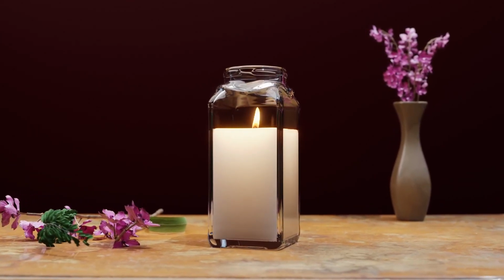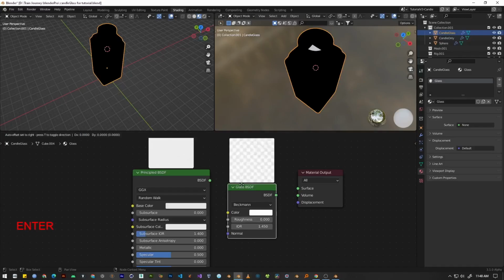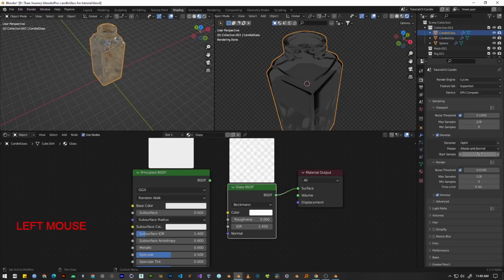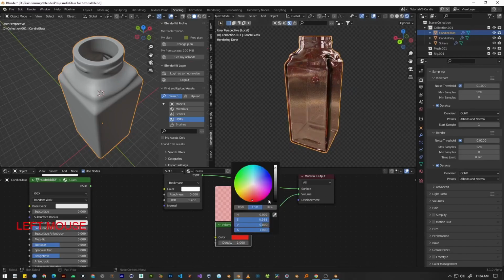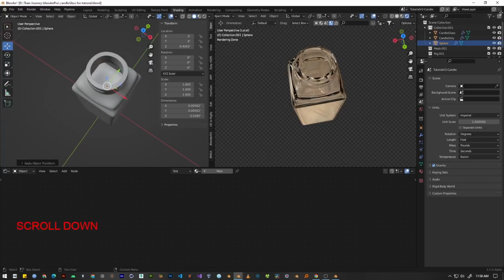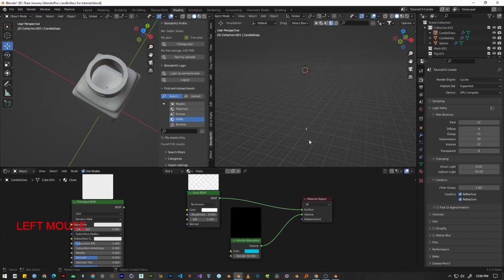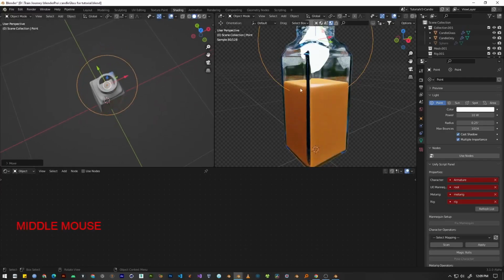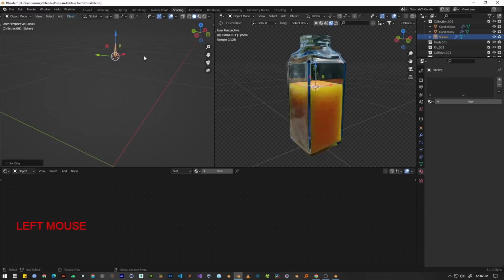Blender Beginner Tutorial Glass Candle Part 04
Welcome back to Part 4 of our Blender Beginner Tutorial series! In this video, we dive into the Shading workspace to apply realistic materials to our 3D glass candle.

Learn how to set up the Glass BSDF node, fix dark glass rendering issues using light paths, and properly scale your 3D models for physically accurate material behavior. I'll also show you how to use Volume Absorption for tinted glass and Subsurface Scattering (SSS) to give your candle wax that beautiful, realistic glow.

0:00 - Intro & Shading Workspace Setup
1:19 - Enabling the Node Wrangler Add-on
1:53 - Creating the Glass Material (Glass BSDF)
2:17 - Optimizing Cycles Render & GPU Settings
3:59 - Adding HDRI Lighting using BlenderKit
5:27 - Tinting the Glass with Volume Absorption
5:48 - The Importance of Real-World Scale in Blender
7:16 - Normalizing Object Scale (Apply All Transforms)
8:00 - Fixing Dark Glass by Adjusting Light Paths
9:43 - Fixing Glitching Geometry (Z-Fighting)
10:35 - Creating Realistic Candle Wax with Subsurface Scattering
11:00 - Testing the Wax Material with Fire Light
12:05 - Fixing the Candle Wick's Pivot Point (Origin)
13:00 - Outro & Thanks for Watching

What you'll learn in this tutorial:
- Setting up the Shading Workspace and Node Wrangler add-on
- Creating a realistic Glass material using the Glass BSDF node
- Lighting the scene using HDRI environments with the BlenderKit add-on
- How to fix real-world scaling issues in Blender (Normalising Transforms)
- Optimizing Cycle render settings and light bounce paths for clear glass
- Applying Subsurface Scattering to simulate translucent candle wax
- Adjusting lighting and fixing pivot points/origins for the candle wick